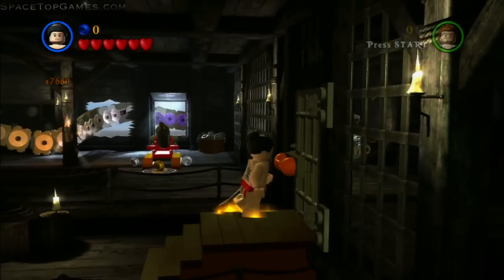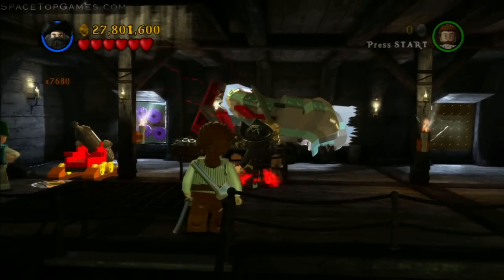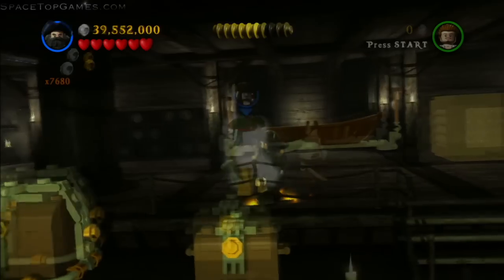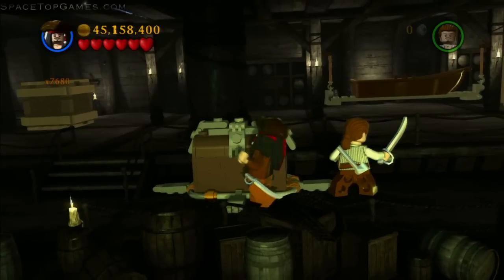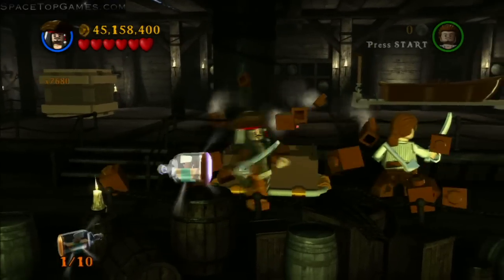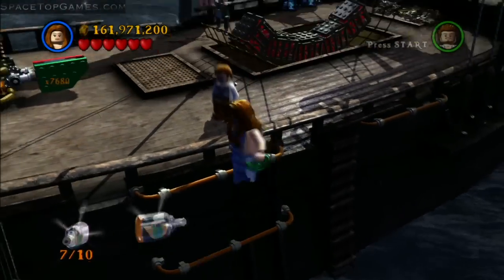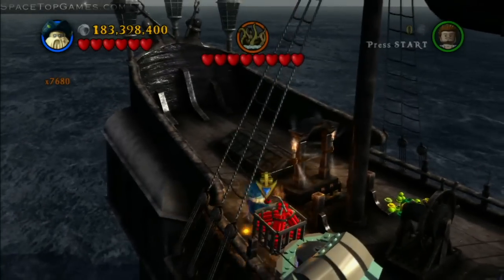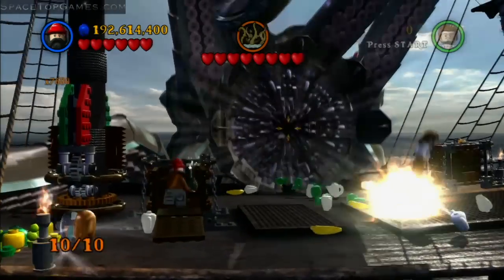LEGO Pirates of the Caribbean Minikit Walkthrough - Dead Man's Chest - The Kraken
LEGO Pirates of the Caribbean Collectibles Walkthrough! Yes, it's very very very (very!) late, but I needed something to do between May 1st an May 15th (Diablo 3!) and I found an interesting challenge: Can I record and upload a LEGO Pirates Collectibles walkthrough before the 15th?

My walkthrough includes Red Hat locations and Minikit locations. Characters walk around randomly so it's almost impossible to record consistently. As for True Pirate meters and Compass Item locations:
-True Pirate is easily gained through the use of multiplier bricks
-Compass Items have a walkthrough already, just play in free play and check the compass in every area